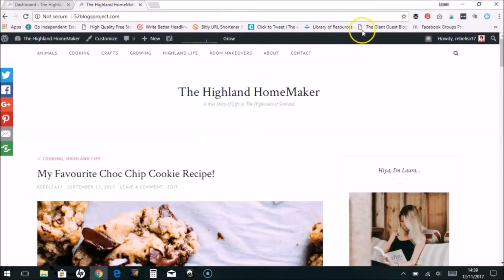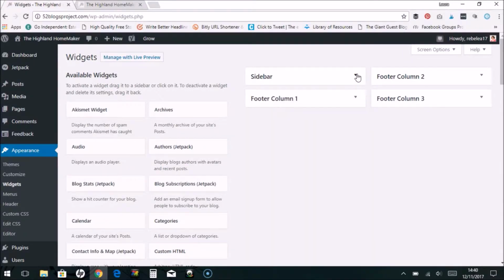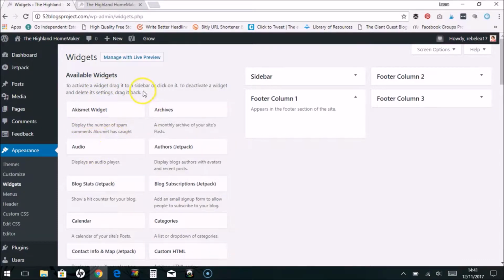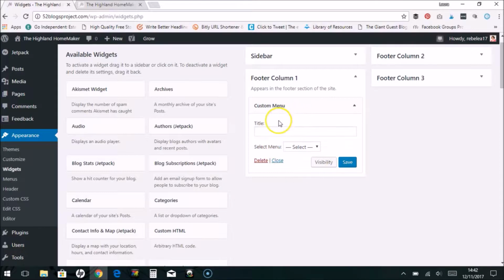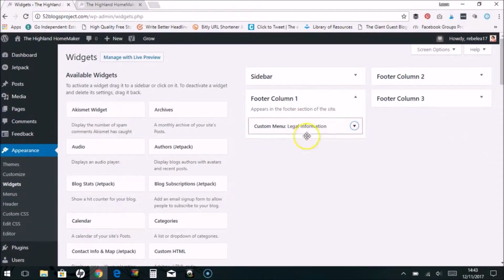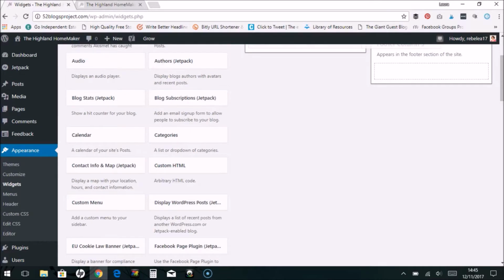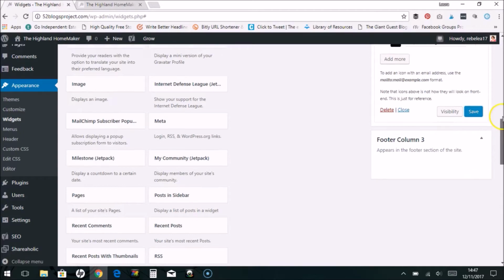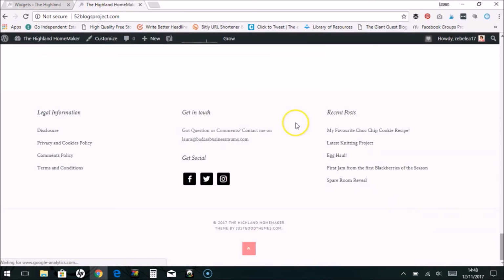WordPress for New Bloggers: How to Customise your Blog Footer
The WordPress Beginner's Guide to customising your Blog Footer.

*** Start your own Blog today with the Free 7-day Blog Creation Initiative course, found

*** Find out more about WordPress for New Bloggers on my Blog ***

*** MORE FROM THE BADASS BUSINESSMUM ***